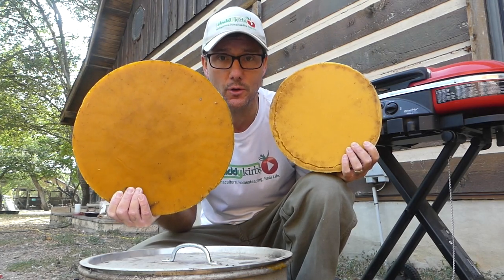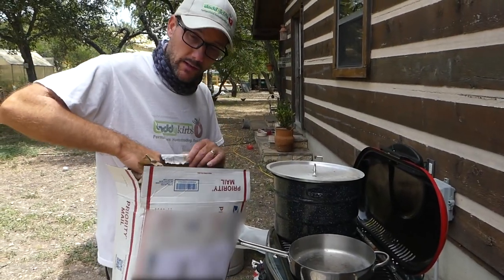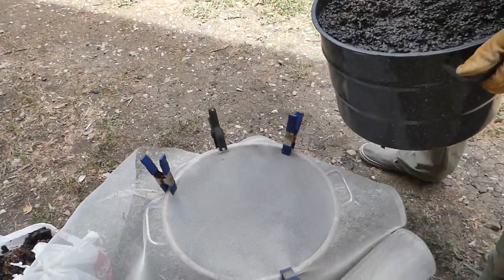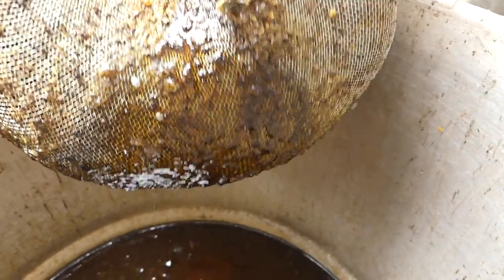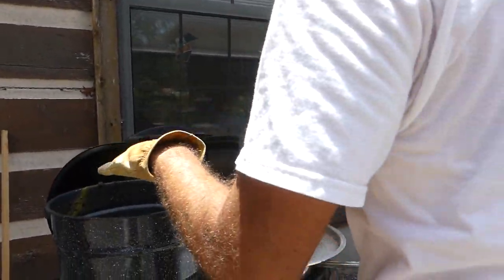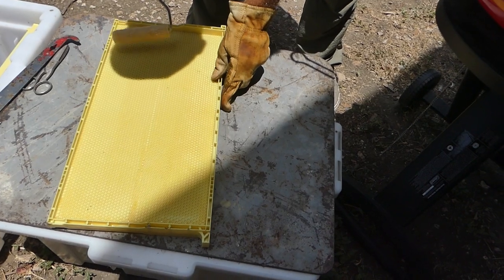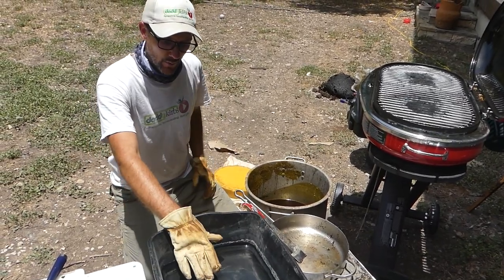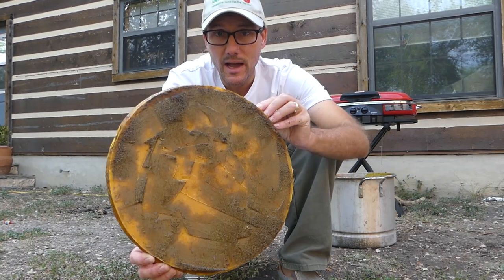Melting and Filtering Beeswax - Wax New Frames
I've been saving beeswax collected from the beehives for a little while now. I think it's time for me to start rendering beeswax at home!  Also, I have to do the chore of waxing...
↓↓↓ MORE GOOD STUFF ↓↓↓

...frames for the beehives. I have a stack of fresh clean foundation that needs to have beeswax added to it so the bees are more likely to accept it into the beehives.